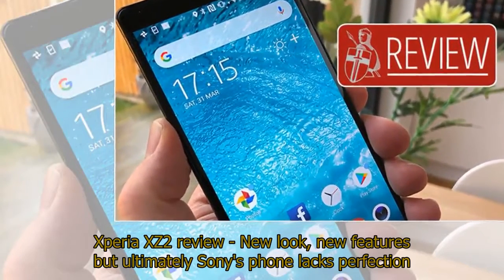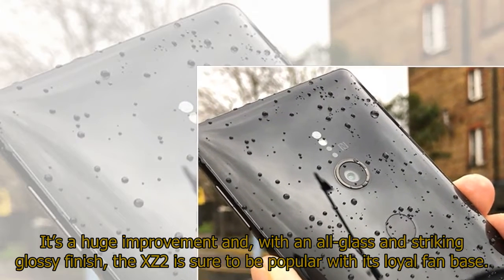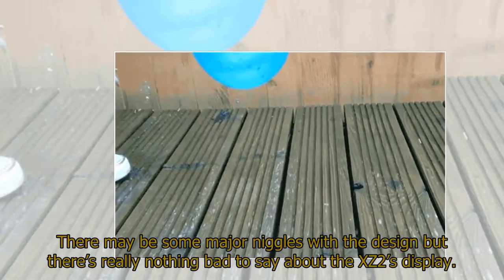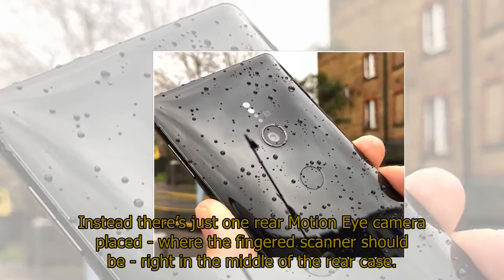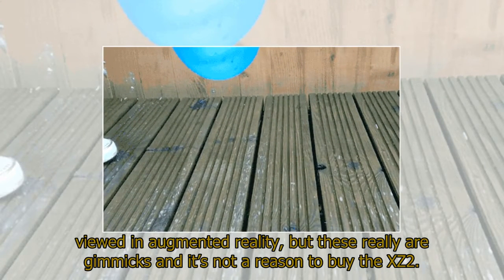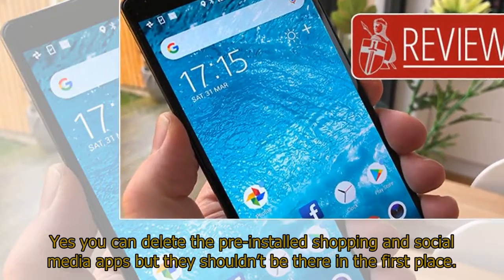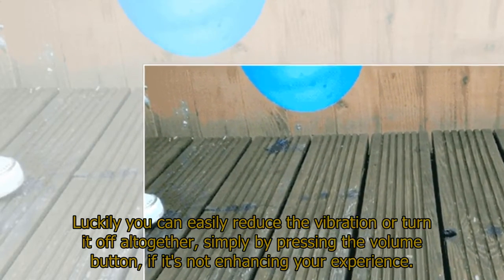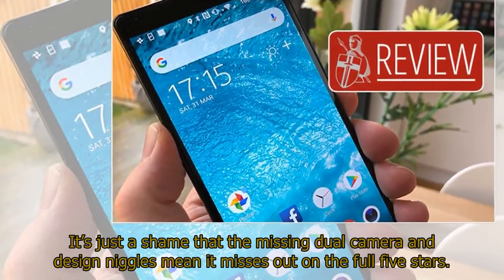Xperia XZ2 review - New look, new features but ultimately Sony's phone lacks perfection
Xperia XZ2 review - New look, new features but ultimately Sony's phone lacks perfectionTHE Sony Xperia XZ2 is the latest smartphone to join its lineup of devices and, with a new design and updated features, there’s plenty to like but can it compete with its Android rivals? Here’s our full Xperia XZ2 review.Sony Xperia XZ2 review:PROS - Glorious display • Improved design over previous Xperia devices • Good battery life • Fast Qualcomm 845 processorCONS - Awful fingerprint scanner placement • Bloatware galore • Feels heavy in your pocket • Still no edge-to-edge screenSony is finally sprucing things up and it’s about time.The new Xperia XZ2 is the latest smartphone to arrive from the Japanese technology firm and, with a refreshed design, it certainly has plenty going for it.This update device is one Sony needs to get right especially as the Android competition continues to get bigger, bolder and, in some cases, a lot cheaper.So is this finally a device that can rival the likes of the Galaxy S9 and OnePlus 5T?Express.co.uk has been putting the Xperia XZ2 through its paces and here’s our full review.DESIGNXperia fans will be pleased to see something a little different from Sony.The Xperia XZ2 certainly has plenty of appeal with soft curves and smaller bezels replacing the chunky square design that has graced the Sony brand since 2013.It’s a huge improvement and, with an all-glass and striking glossy finish, the XZ2 is sure to be popular with its loyal fan base.We genuinely like the XZ2 as it looks premium, feels comfortable in your hand and is clearly very well built.But there are some design niggles that simple can’t be overlooked.Firstly, unlike most of its rivals, Sony still hasn’t managed to get the screen to cover the entire front of the phone.This means there’s a fairly hefty bezel at the top and bottom of the device.Sony’s latest phone is also strangely heavy, in fact at almost 200g it’s over 20g heavier than the iPhone X - a device that also features a larger